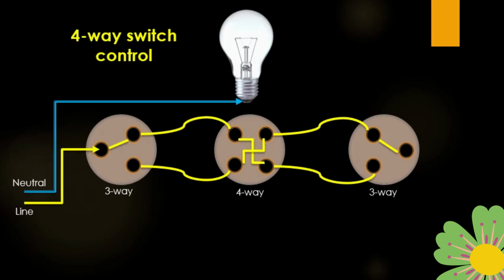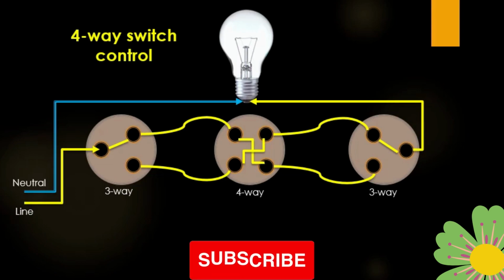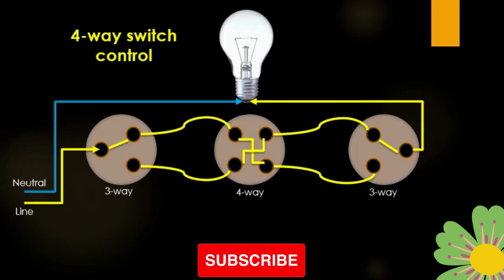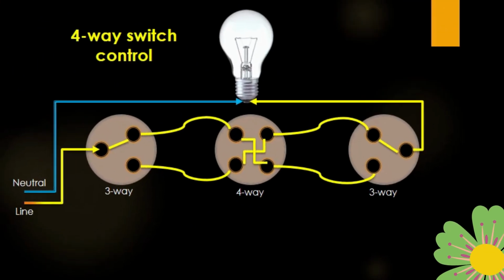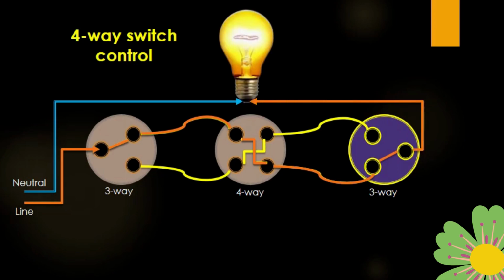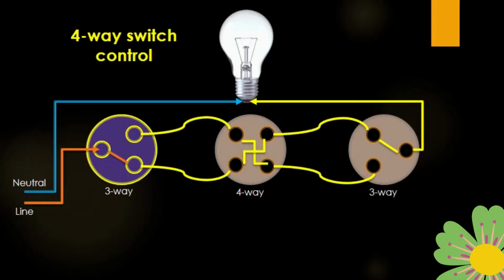4-Way Switch Circuit: Control Lights from Multiple Locations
"Unlock the world of versatile lighting control with our in-depth guide on 4-way switches. Whether you're a DIY enthusiast or an electrical aficionado, this video explores the intricacies of 4-way switch wiring and functionality. Discover how to control a single light or fixture from three or more locations with ease. We'll break down the wiring process step by step, ensuring you have a clear understanding of this essential electrical component. Join us to demystify 4-way switches and expand your knowledge in home lighting control."